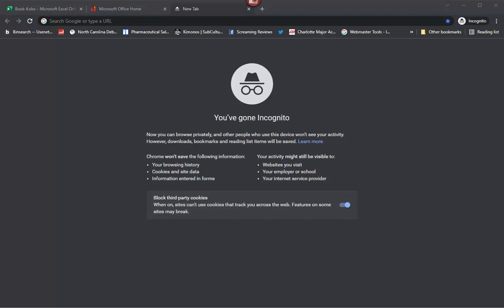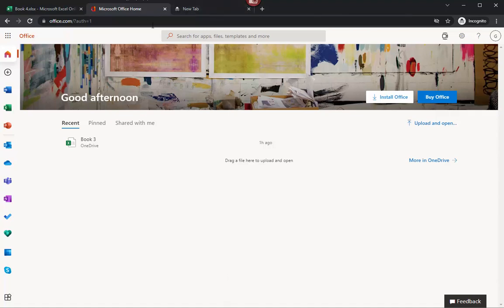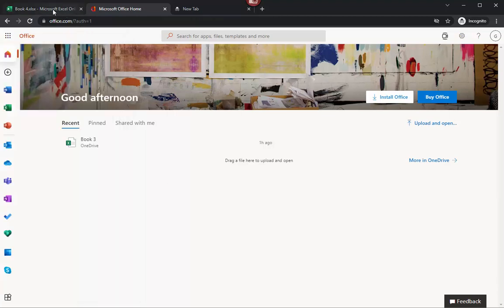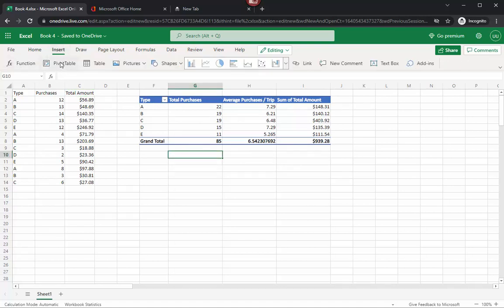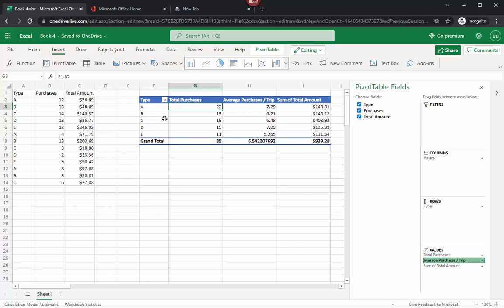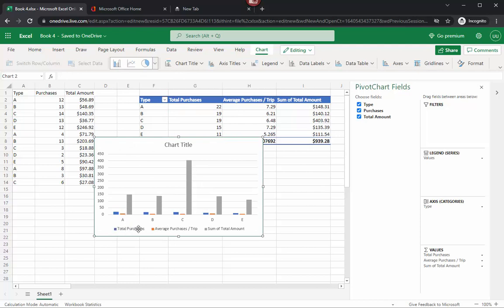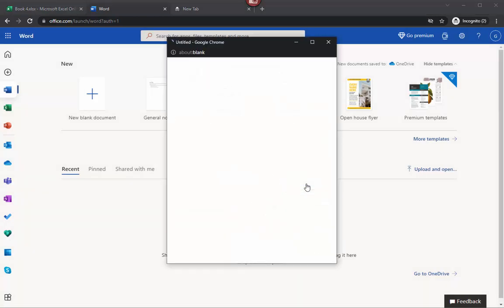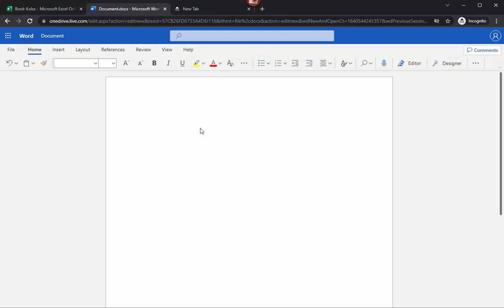How to Get Microsoft Office Online for Free!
I have had a lot of people asking me about Microsoft Office 365 products and how to get it for free - so here you go - just don't tell Microsoft!  In this video I will show you, with my incredibly slow computer, how to get Excel and Word and all the other office 365 apps for free in literally seconds.

First thing we do is open Google Chrome and then switch to Incognito mode.   Next, go to office.com.  Create a new, free account if you don't already have one.  It costs nothing but a few seconds to create a free Microsoft account.  I advise you deselect the checkbox for notifications from Microsoft about their products - who wants spam?

Next, you login and select which Office 365 apps you want to use (Power Point, Word, Excel, Forms, etc.)  In the video I use Excel primarily and show you some data I have in a new sheet.  We then take that data and create a pivot table and some graphs (line and bar charts) with it to show the full functionality of this online Excel version.  I also open up Word at the end of the video.

Now, it is important to remember, that all of the functionality of the locally installed versions is not in the online version (developers options, etc...)  But you will see that it is not a locked down temporary and almost useless version like Microsoft went with in the past if you didn't have a valid serial number or product key.

I hope this saves you time and money and that you find it helpful.